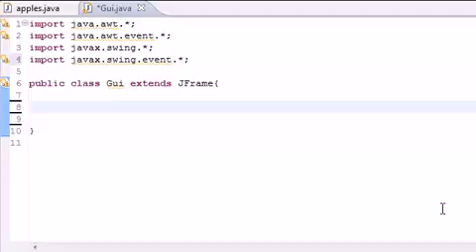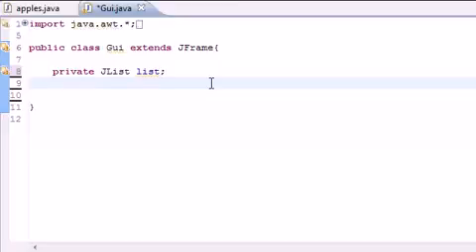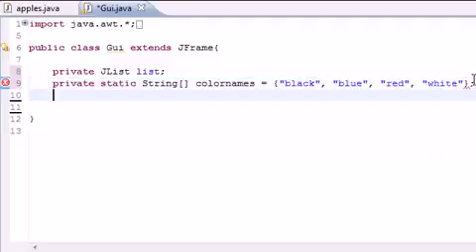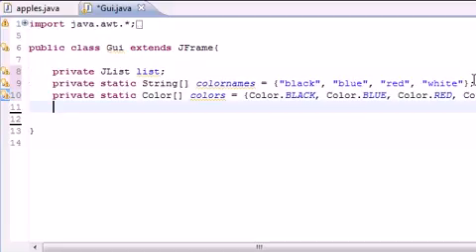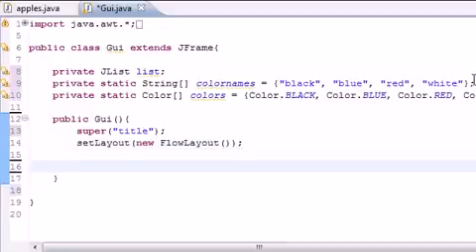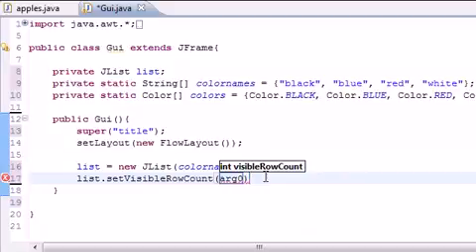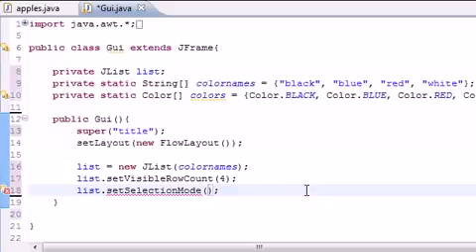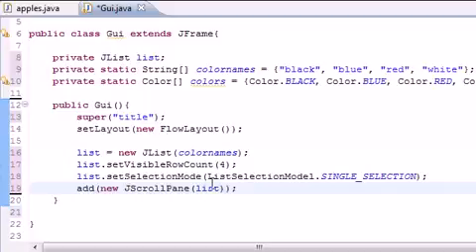70 Java Programming Tutorial 70 JList